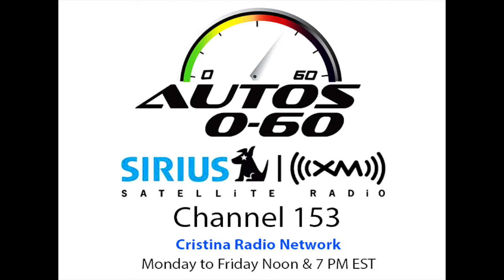Autos 0-60 - 2105 Hyundai Genesis with Dave Zuchowski, President and CEO, Hyundai Motor America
During a gathering of top automotive and business media at the national drive event for the 2015 Genesis, Hyundai announced a compelling pricing package for the all-new premium sedan. Hitting showroom floors later this month, Genesis starts at $38,000 for the well-equipped 3.8L V6 and $51,500 for the 5.0L V8 model. The combination of bold design, superb driving dynamics, unmatched standard technology and attractive pricing positions Genesis as the premium sedan to beat.

"The all-new Genesis rivals the best premium sedans in the world, at a price point many thousands of dollars less," said Dave Zuchowski, president and CEO, Hyundai Motor America. "Our 2015 Genesis represents a bold step forward for Hyundai and reinforces the successful strategy of marketing our premium models under the Hyundai brand umbrella, rather than a costly separate luxury brand sales channel. As a result, we're able to pass the benefits of this strategy directly to our valued customers."